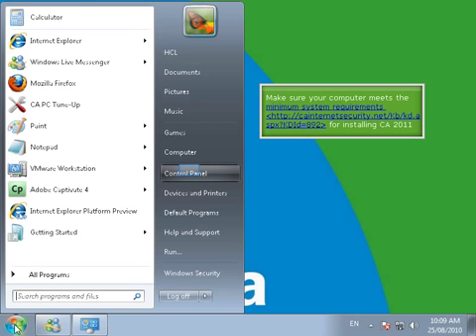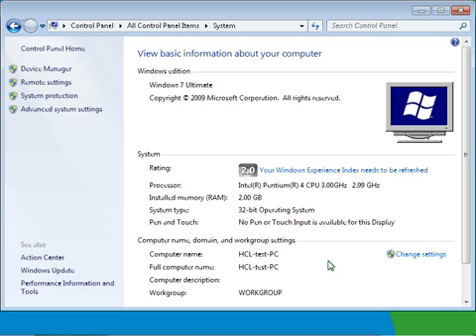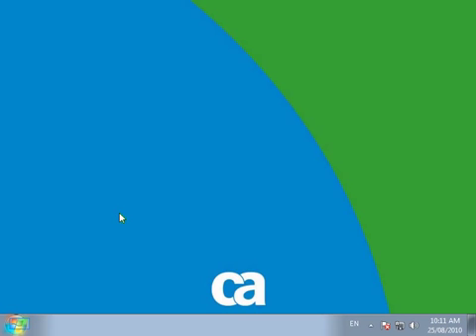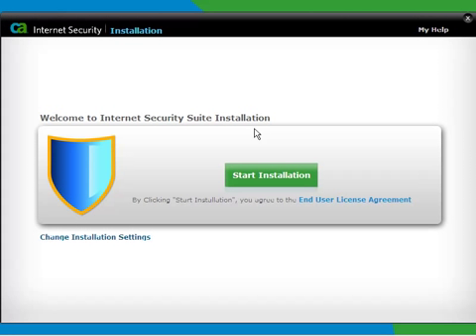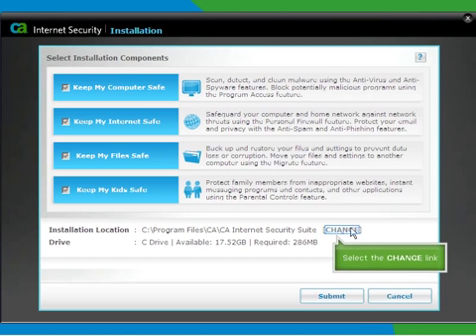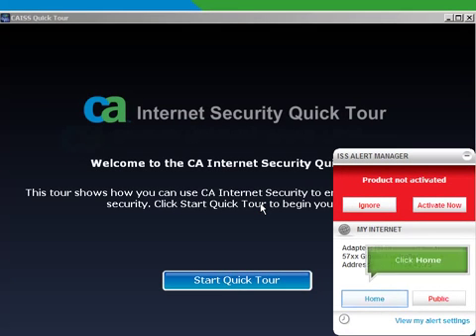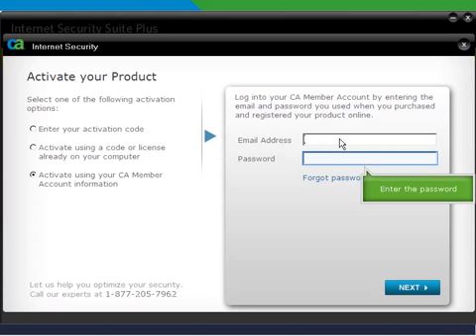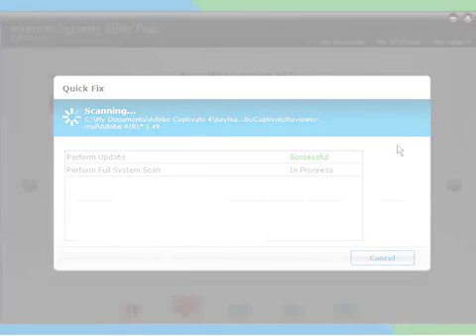CA ISS R7 Installation Walkthrough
Walk through on CA Internet Security Suite  R7